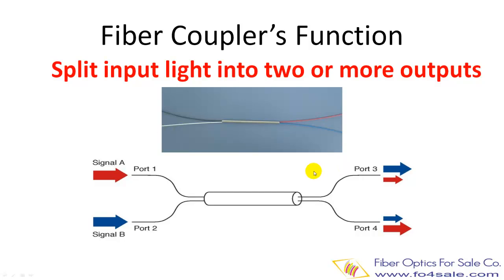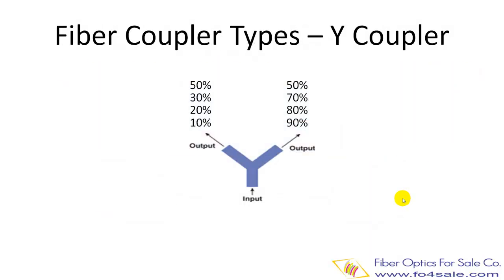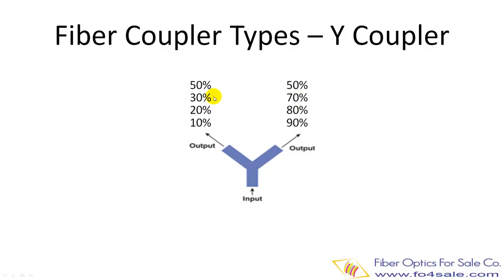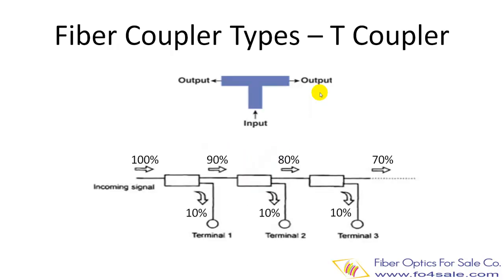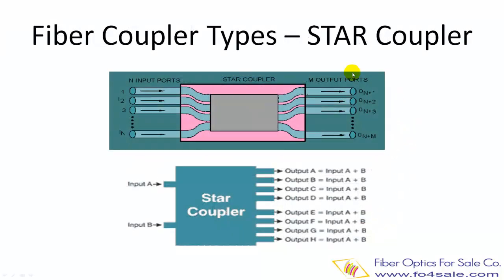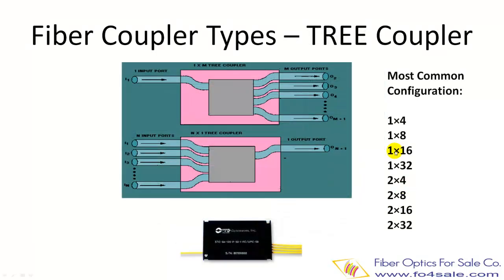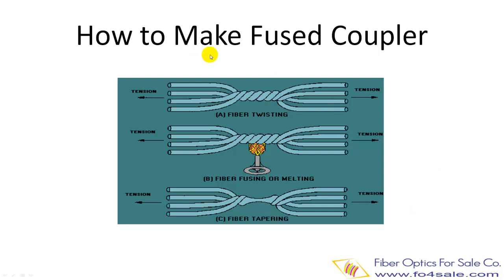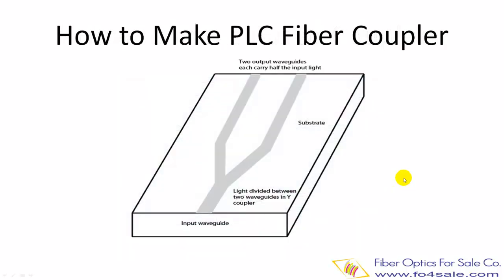Fiber Optic Coupler Types and How to Make Couplers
A brief introduction to fiber optic coupler functions, coupler types and how to make fused fiber coupler and PLC fiber splitter.

Single mode fiber coupler, multimode fiber coupler, planar waveguide circuit fiber splitters, high port count single mode fiber coupler, rack mount coupler module, packaged network coupler, and more!